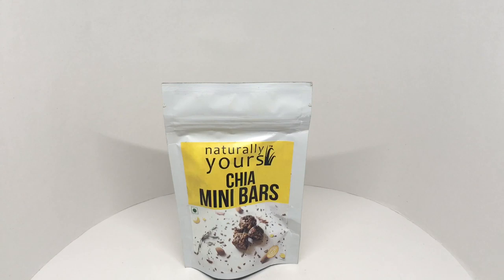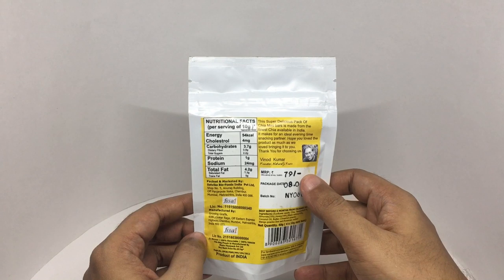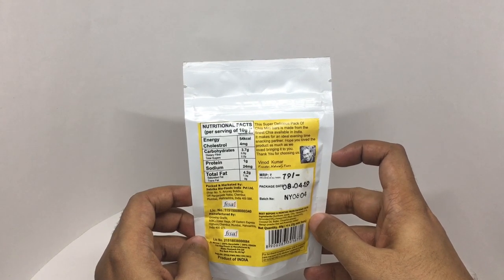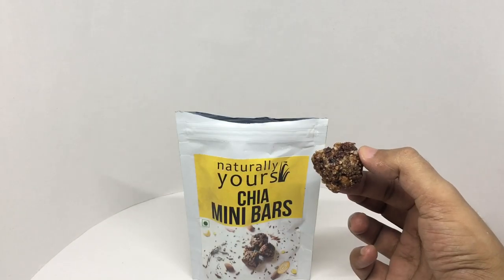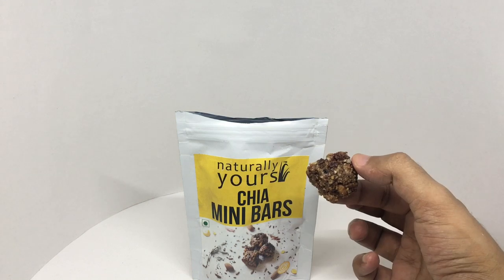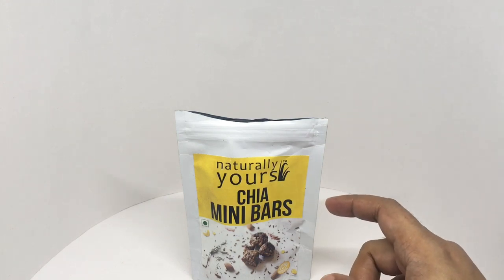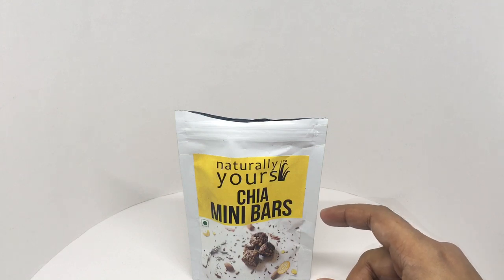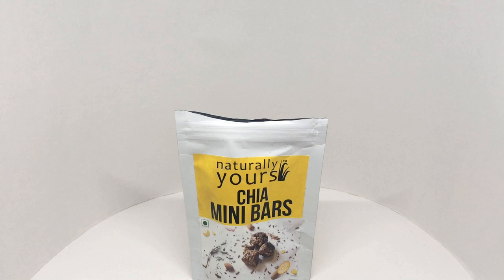Naturally Yours Chia Mini Bars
These Naturally Yours Chia Mini Bars are yummy and natural. It costs ₹75 around $1.